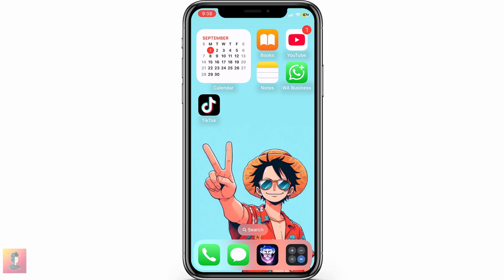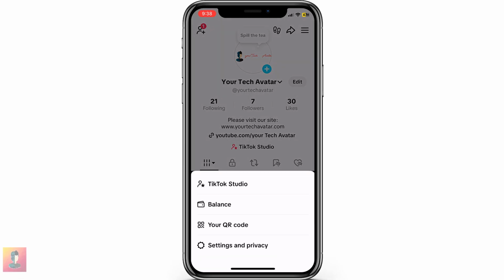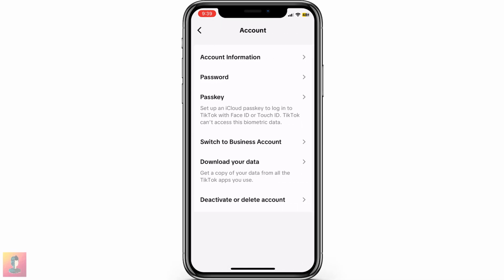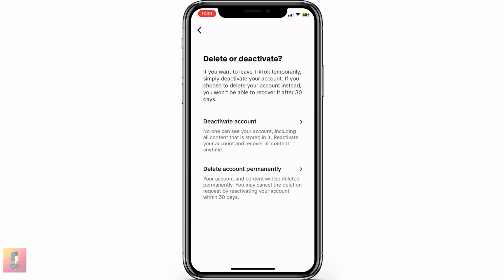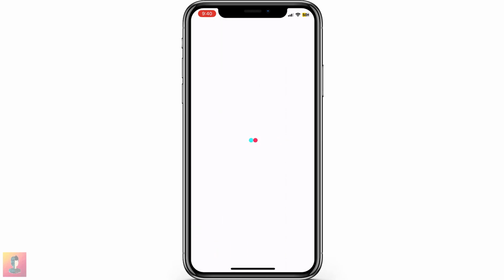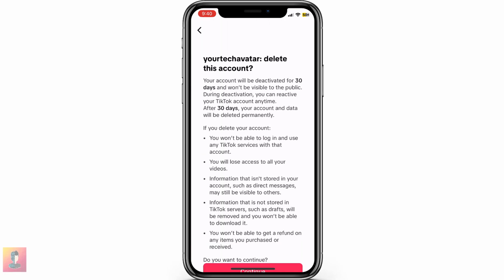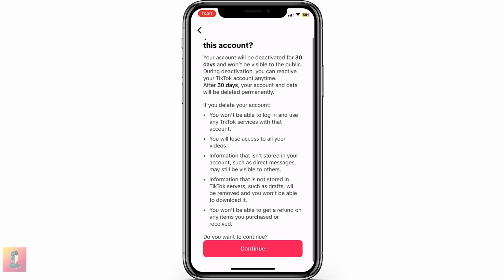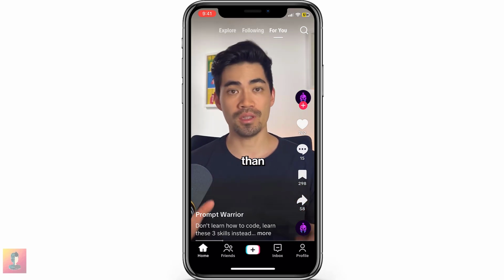How to delete TikTok Account permanently?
Ready to break free from the scroll? Discover the simple steps to permanently delete your TikTok account, reclaim your time, and unlock a more present life.